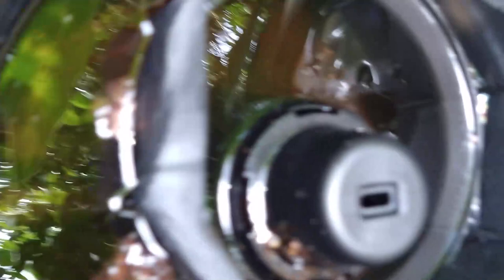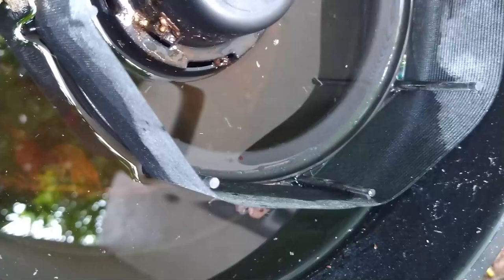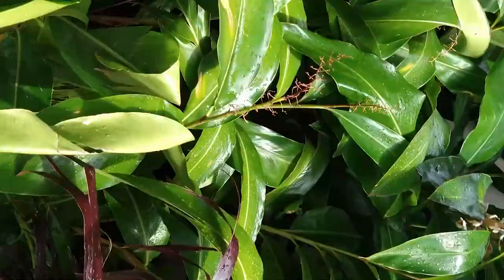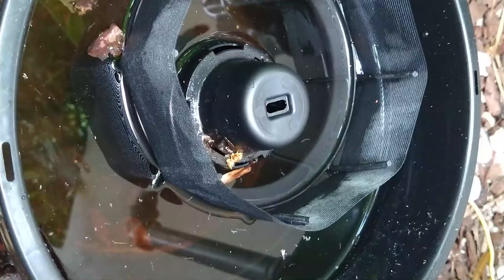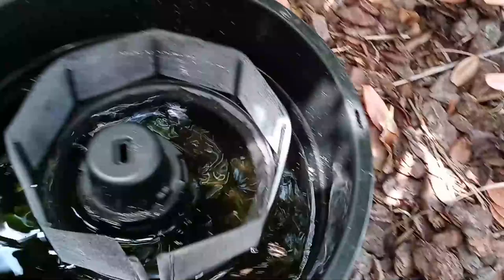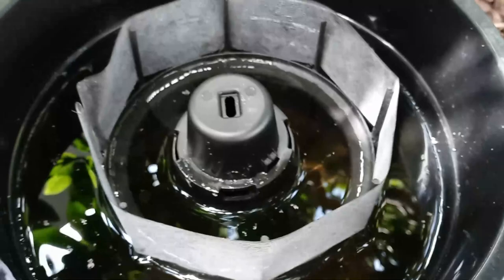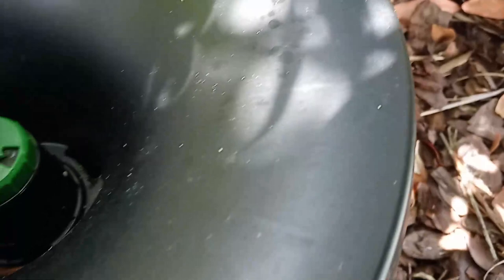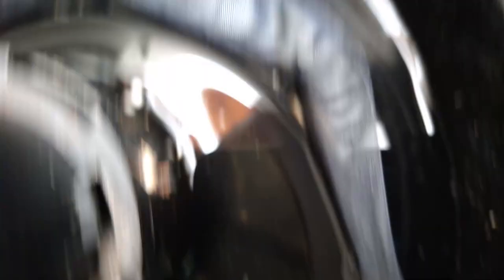Maintaining An In2Care Mosquito Control Trap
On today's edition,  how to maintain an In2Care Mosquito Control Trap. If mosquito control is part of your pest control routine, here's what you need to know.